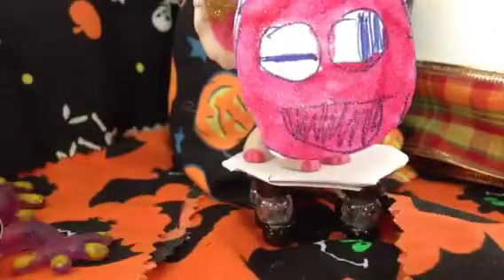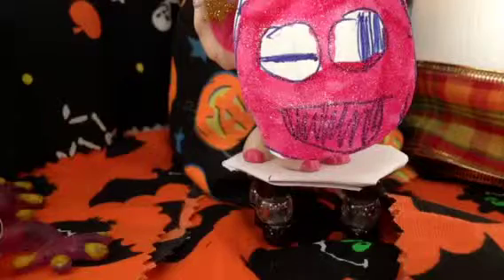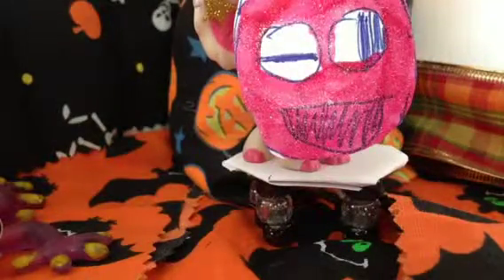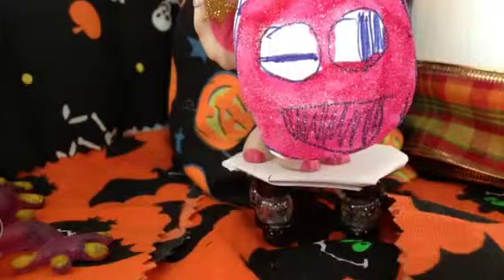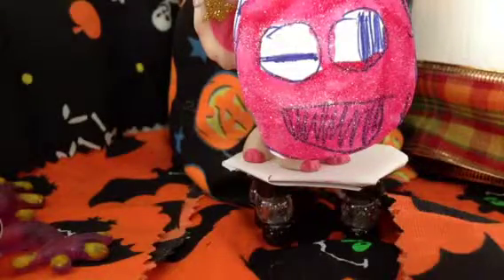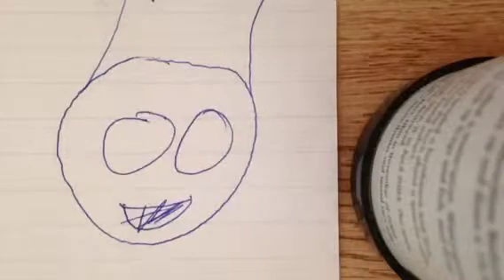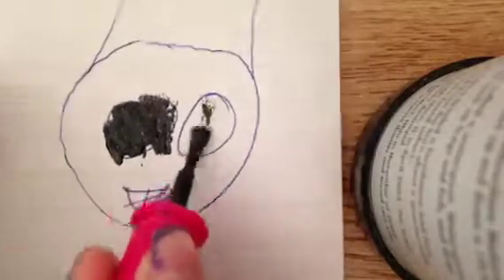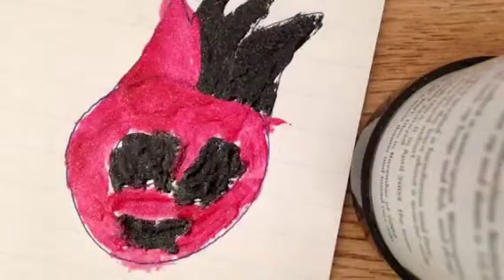Lps: diy Halloween masks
Wanna talk?

lpslover.awesome2